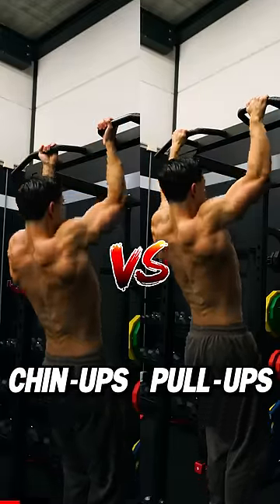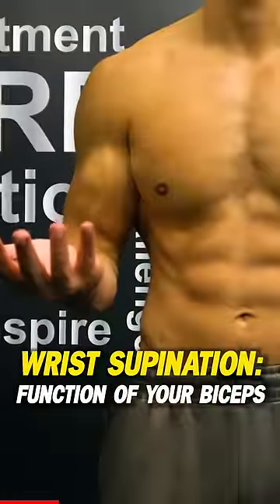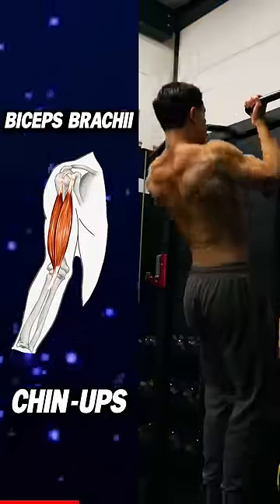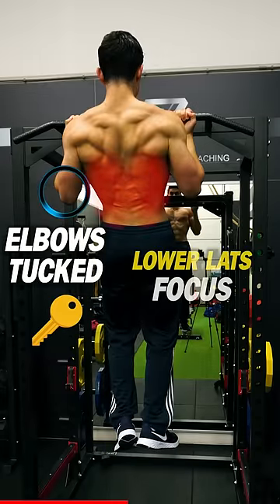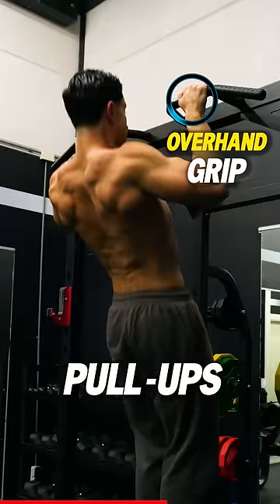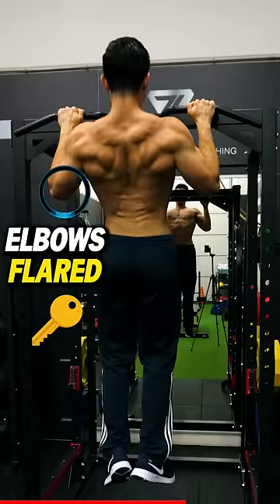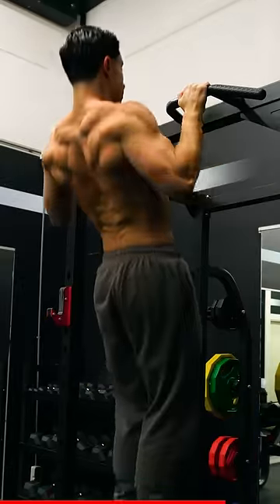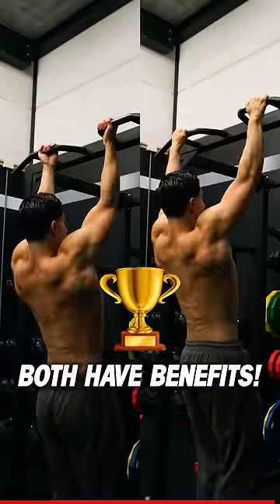🤔Chin-Ups VS Pull-Ups | Which Is Better?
Let's compare the form of Bodyweight Chin-Ups and Pull-Ups.

First, with Chin-Ups, you maintain an underhand grip. Because one of the main functions of your biceps is wrist supination, the Chin-Up will challenge your biceps well. Also, your elbows are typically more tucked in during Chin-Ups, so the Chin-Up also focuses more on training the lower lats region of your back.

With a Pull-Up, you maintain an overhand grip. The elbows are typically more flared during Pull-Ups and this places more emphasis on your upper back muscles. With the overhand grip, your biceps still get trained, but to a lesser extent than with Chin-Ups.

So both Pull-Ups & Chin-Ups have their benefits!